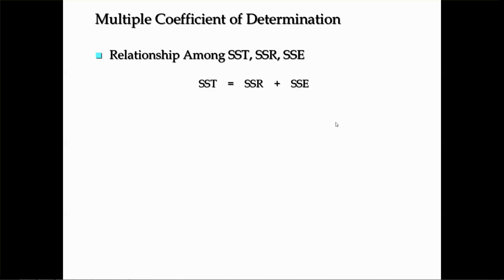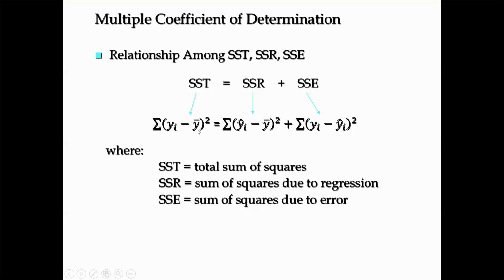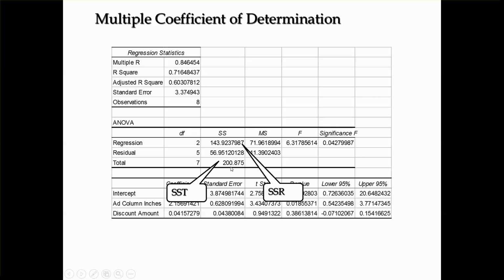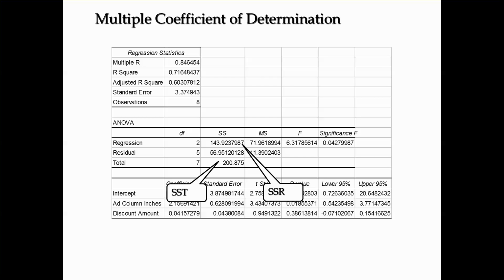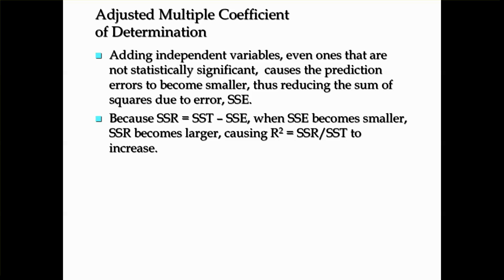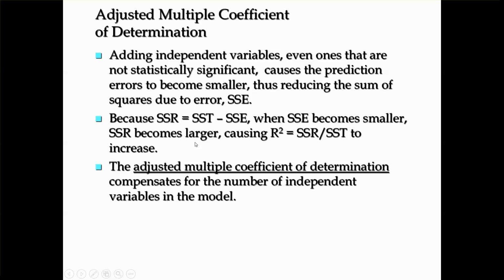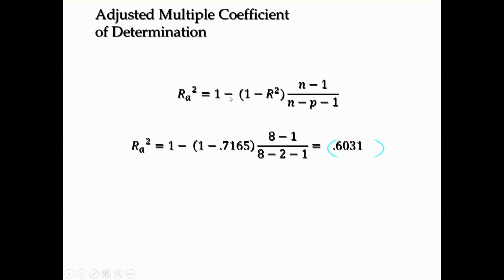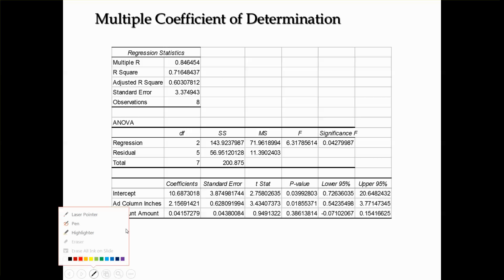Coefficient of Determination and Adjusted Coefficient of Determination